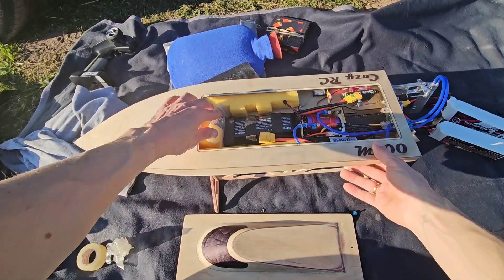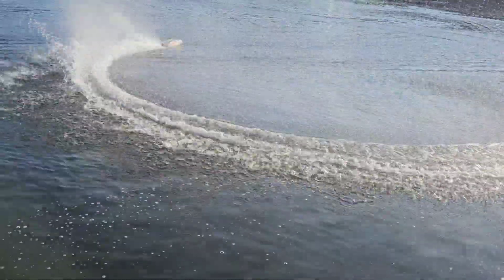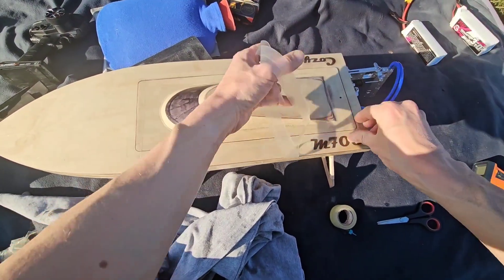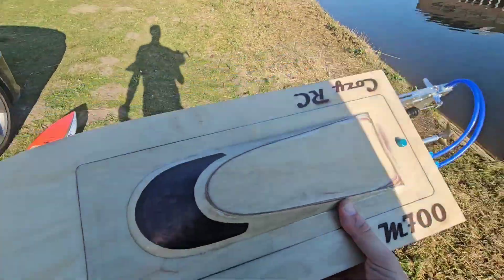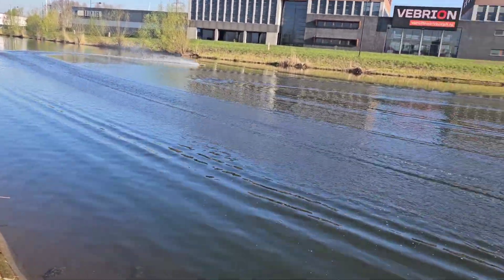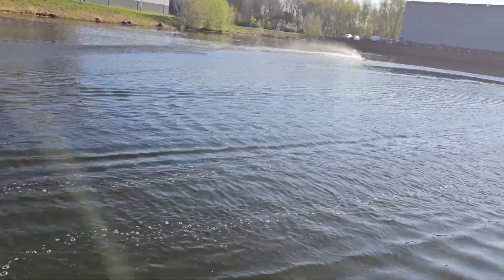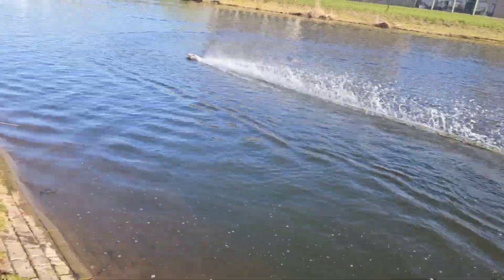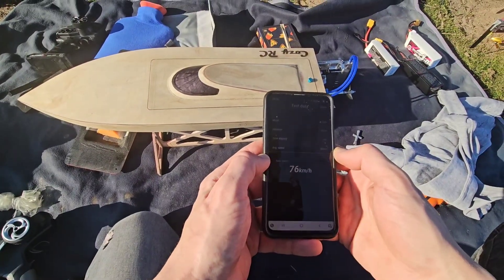Hand built M700 Mono: prop testing with a 4S setup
This is my M700 Mono, a hand built boat, which I sell as a lasercut kit.
In this video, we're testing a 440 prop and a 443 prop  on a 4S setup with a 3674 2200kV motor.
This boat is anabsolute blast to run!